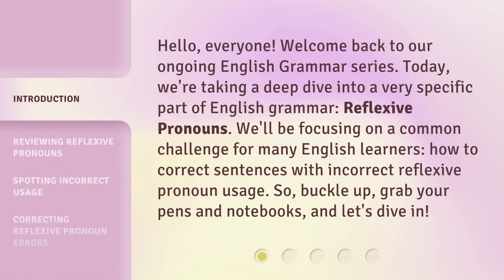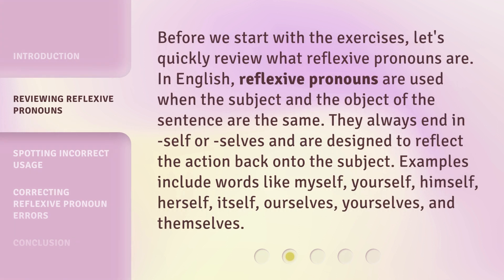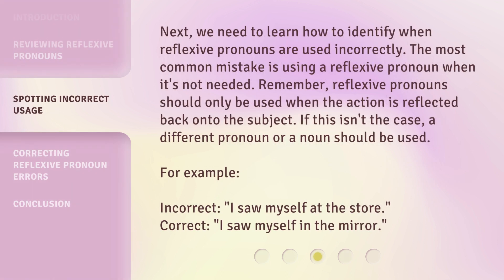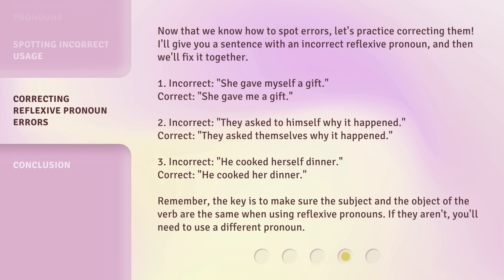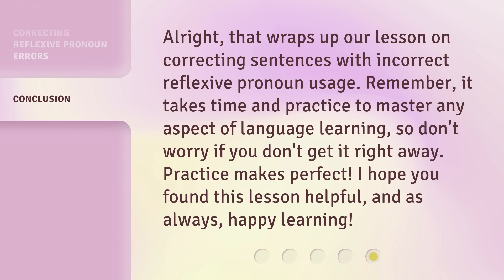Pronouns: Self-Correcting Reflexive Errors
Mastering Reflexive Pronouns: How to Correct Errors • In this English Grammar video, we'll dive into reflexive pronouns and learn how to correct common errors. From reviewing the basics to practicing with exercises, this video will help you master the art of reflexive pronoun usage.

00:00 • Introduction - Pronouns: Self-Correcting Reflexive Errors
00:38 • Reviewing Reflexive Pronouns
01:11 • Spotting Incorrect Usage
01:45 • Correcting Reflexive Pronoun Errors